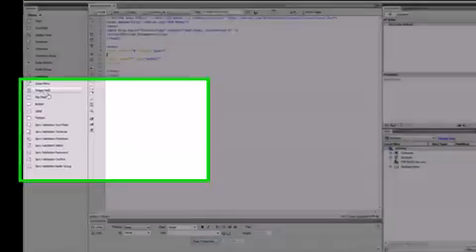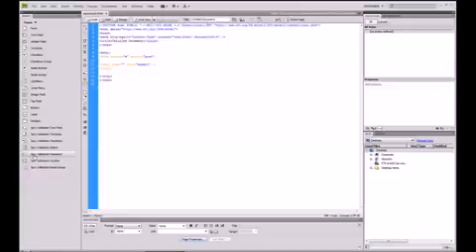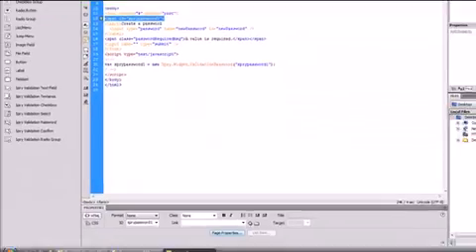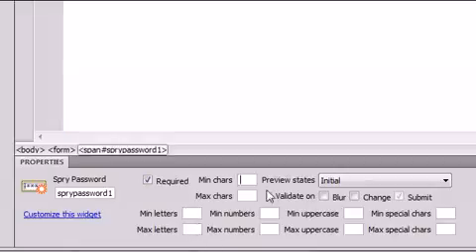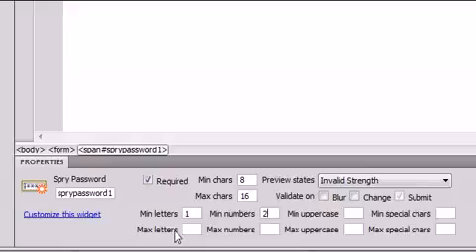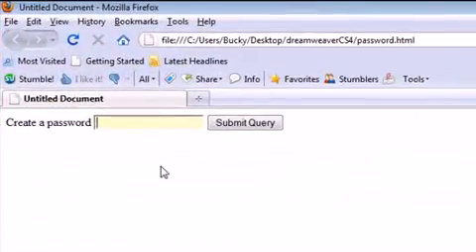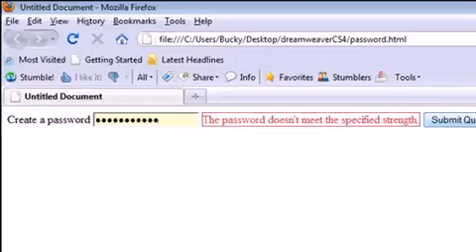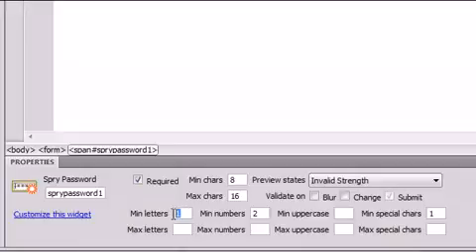Dreamweaver CS4 Tutorial 32 Form Validation of Password